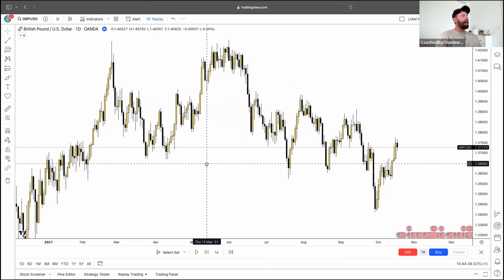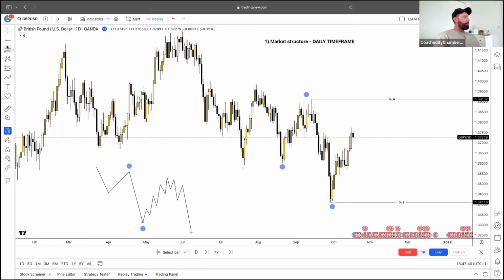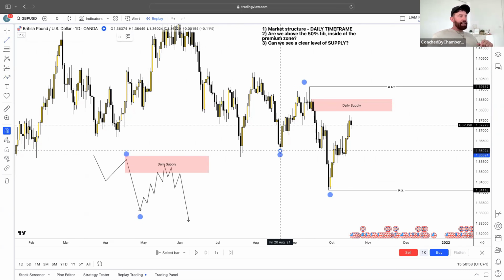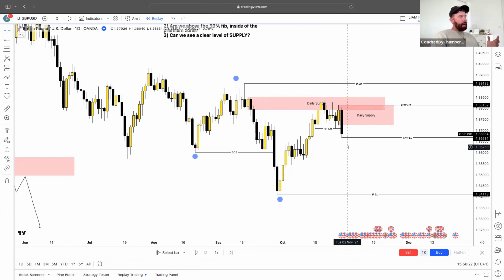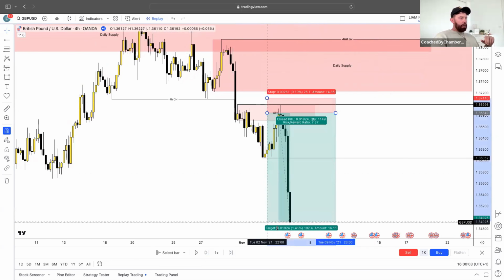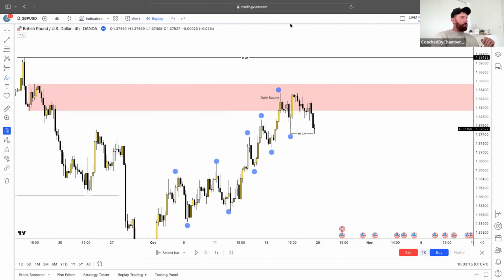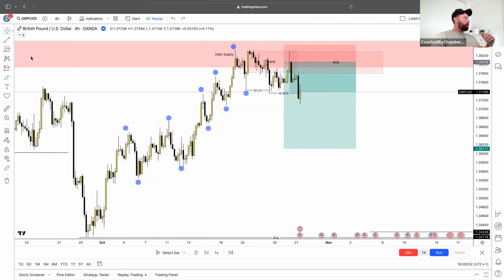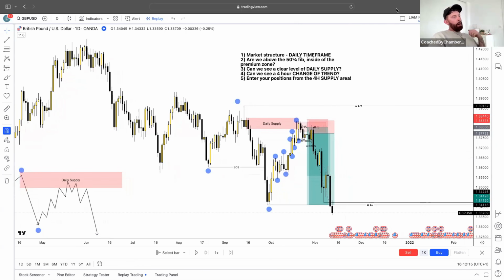The EASIEST trading strategy?? | How market structure and SUPPLY & DEMAND will make YOU profitable🔥📈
Are you ready to simplify your trading and unlock consistent profitability? In this video, I’m breaking down The EASIEST Trading Strategy that combines the power of Market Structure with Supply & Demand Zones to give you a winning edge. 🔥📈

I’ll walk you through step-by-step how I approach the market, identify key levels, and make confident trading decisions. Whether you’re a beginner or looking to refine your strategy, this method is designed to make trading simpler and more effective.

🚀 What You’ll Learn:
✔️ How to understand market structure like a pro
✔️ The secret to mastering supply and demand zones
✔️ My personal approach to analysing charts
✔️ How this strategy can make YOU a more profitable trader

🔑 Start trading with clarity and confidence today!

💬 Got questions or insights? Drop them in the comments below—I’d love to hear your thoughts!